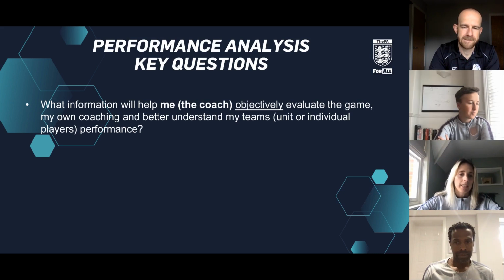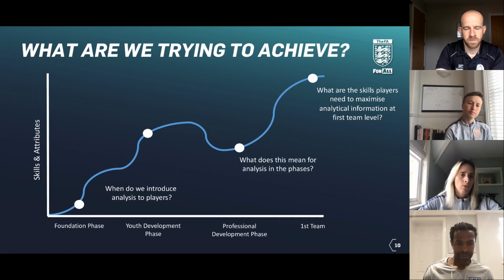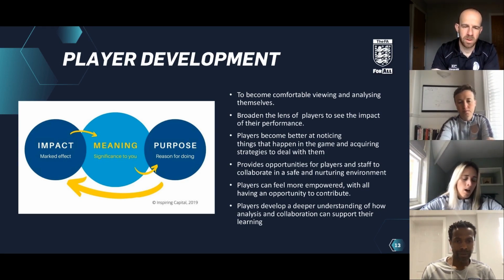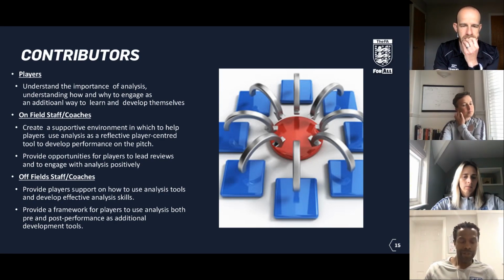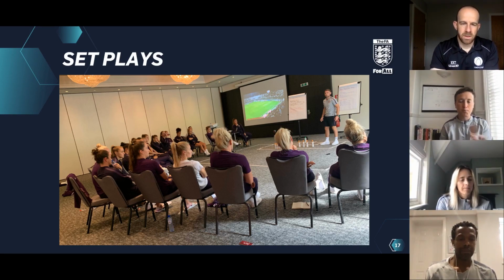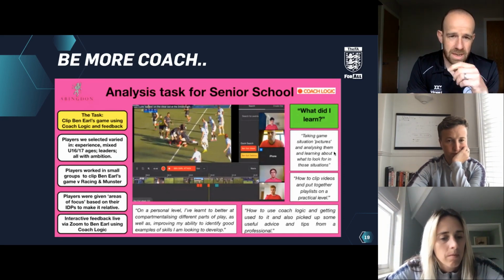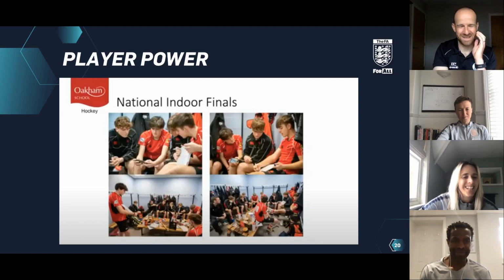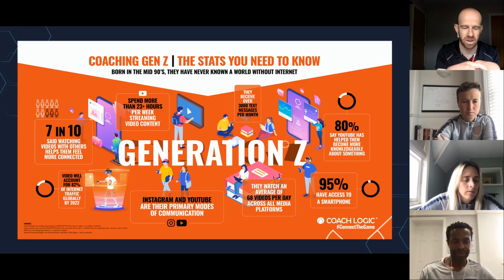Off Field Coaching: Collaborative Analysis | FA Learning Course Resources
We are joined by Laura Seth (FA Performance Analysis Lead), Matthew Joseph (FA Youth Coach Developer), Bev Priestman (England Women's Assistant Manager) and Andy Muir (Co-Founder of Coach Logic) as they share and discuss case study examples of working collaboratively with players in the analysis process.  They discuss:

• Examples and considerations of when and how to introduce analysis to players
• Considering the 'end goal' when designing analysis programmes
• The value of working collaboratively with players and the benefits to their development
• Coaching generation Z